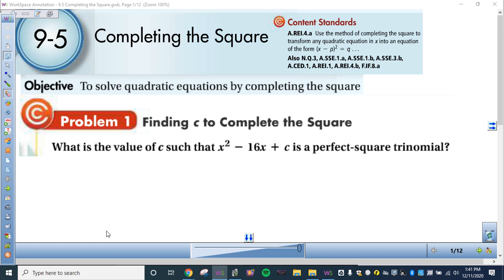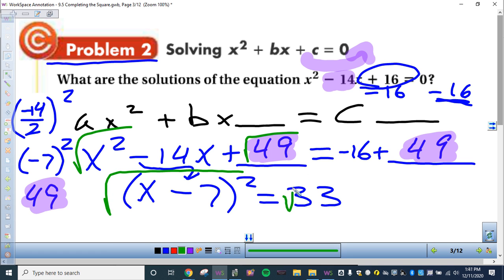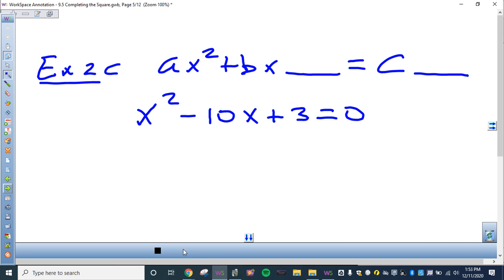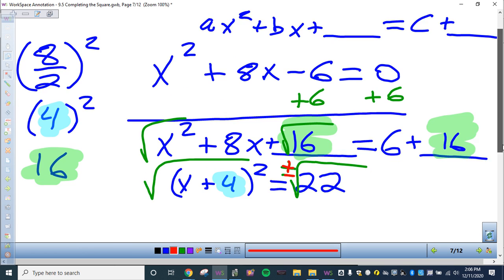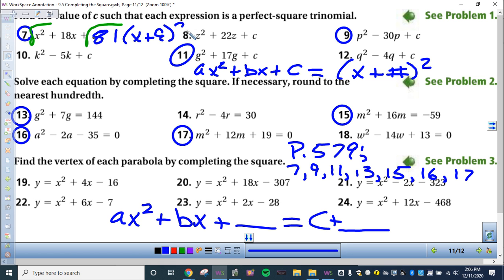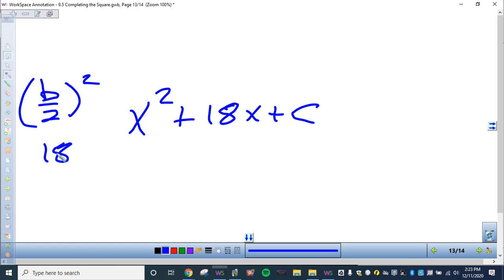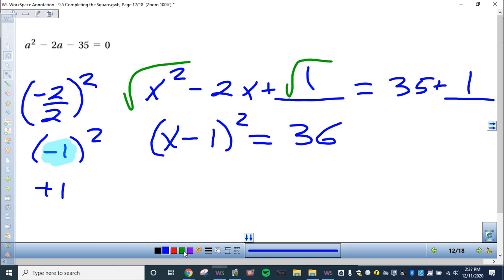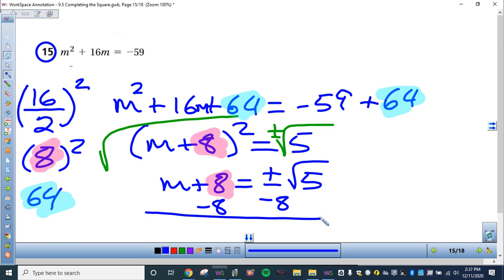Video 9 5 Completing the Sqaure 2020